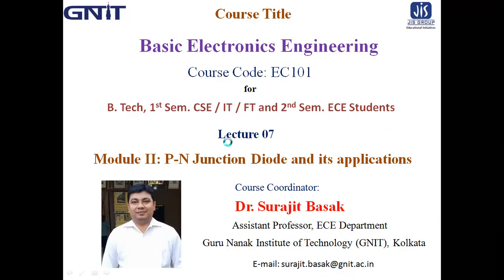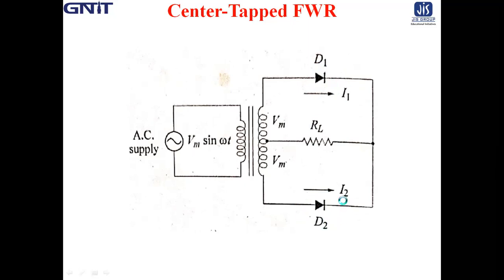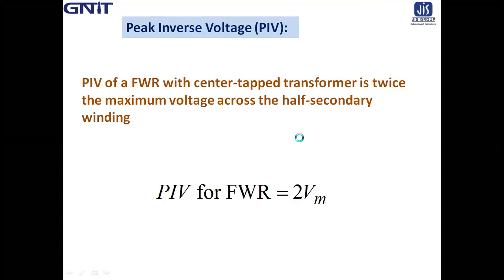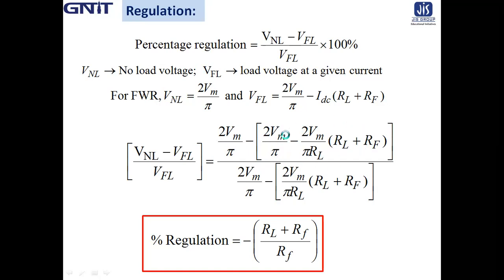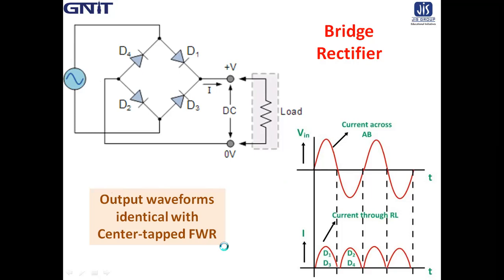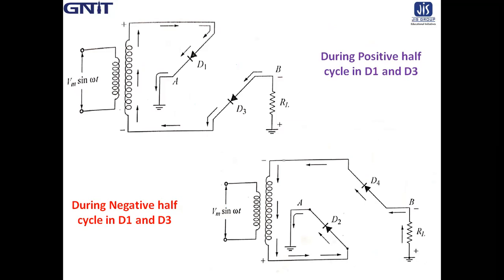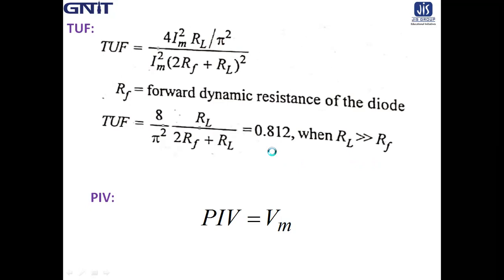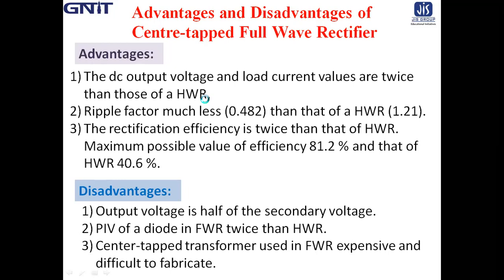FWR 2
Center-tapped FWR and Bridge rectifier